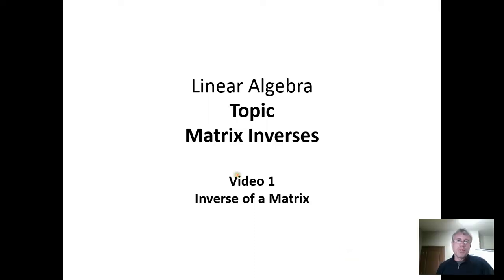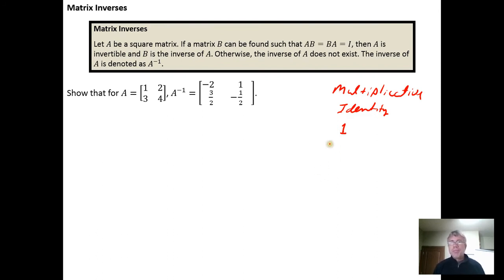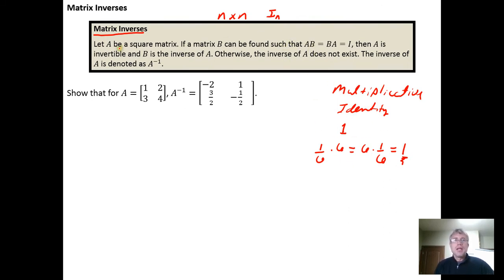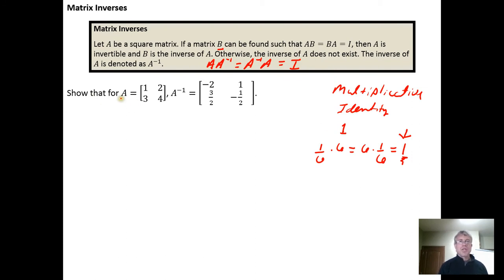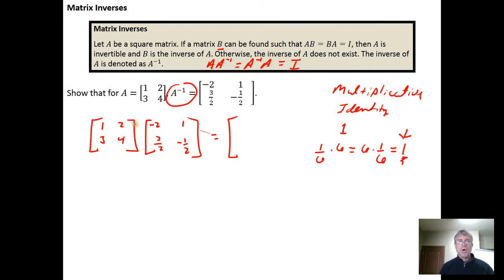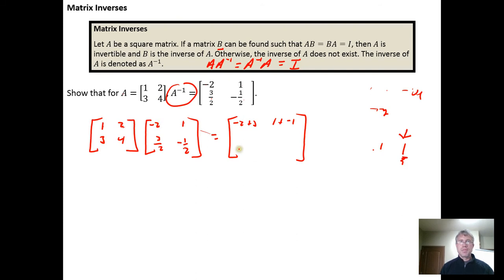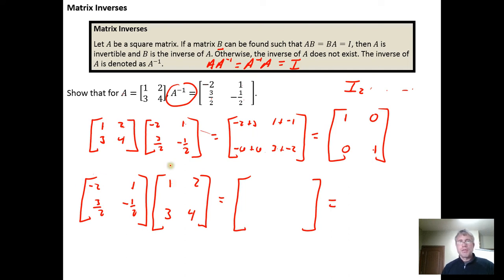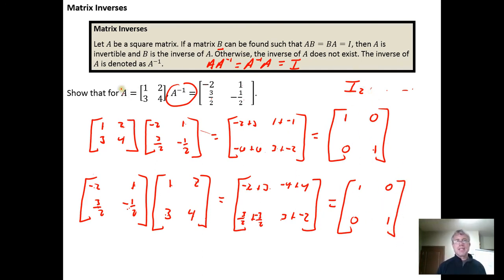Inverse of Matrix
In this video, we discuss the inverse of a matrix.